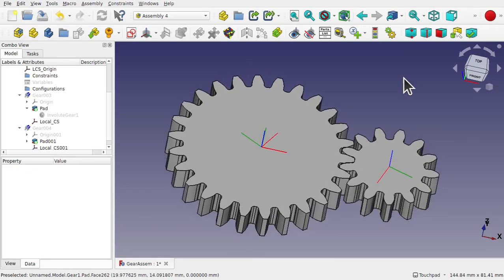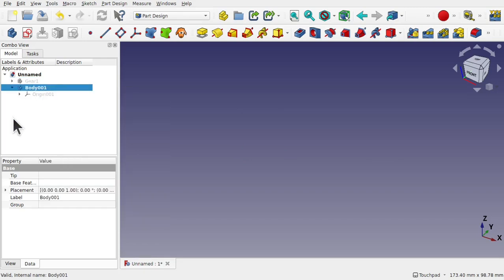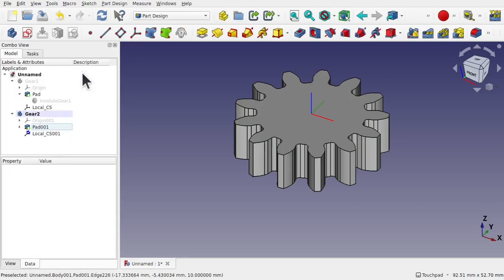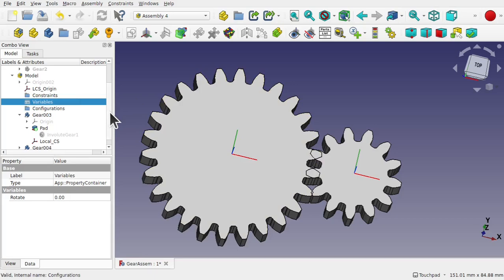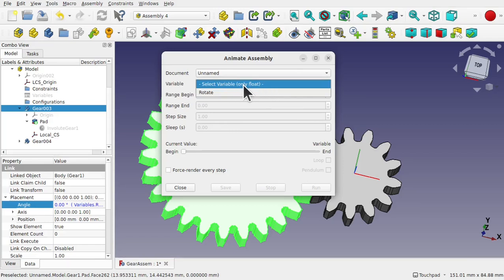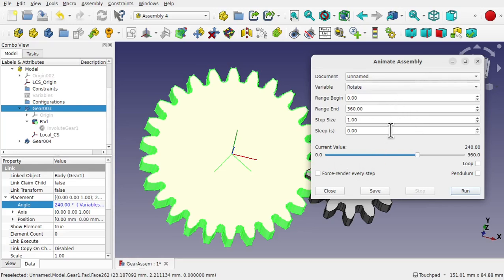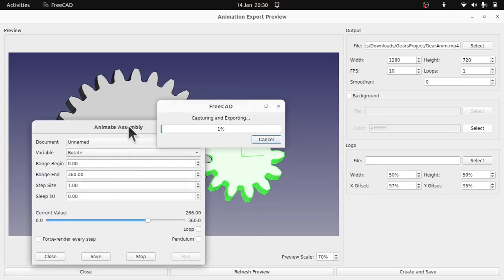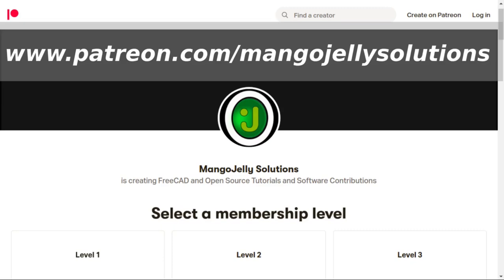FreeCAD For Beginners 33 | Gear Assembly, Animation and Export to Video File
Using FreeCAD to create an animated gear assembly in the Assembly 4 workbench with video file or gif output. We will create two gears of different sizes using the part design and mesh these together in an assembly workbench.  We will the set these up to allow them to be animated without any need of python code.  we finally output this to an avi file.